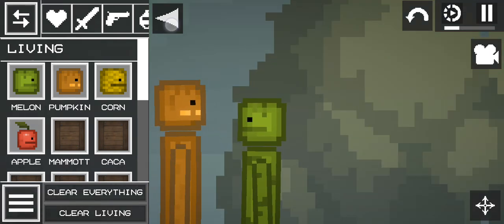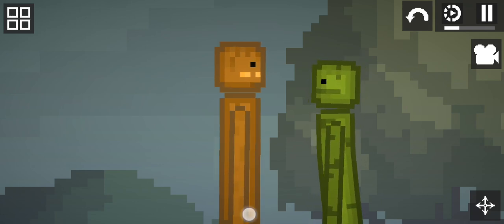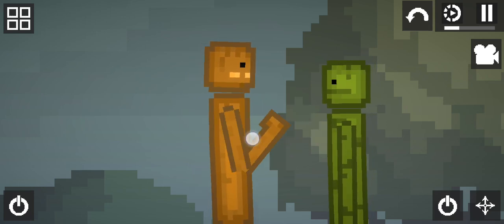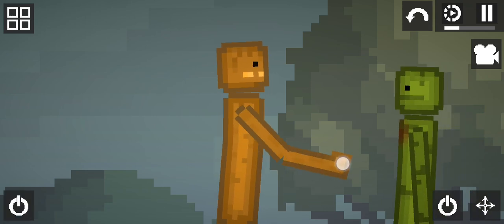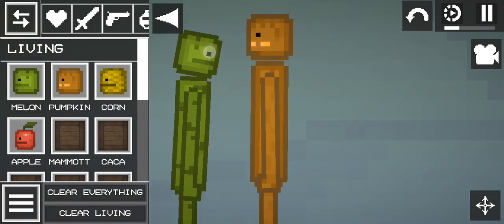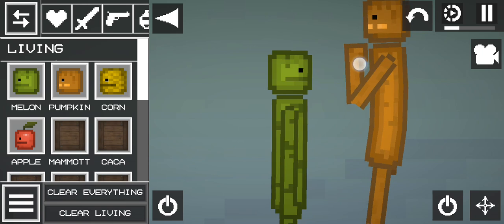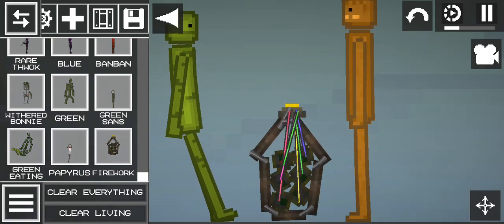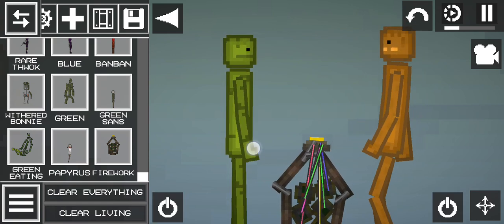April 25, 2023